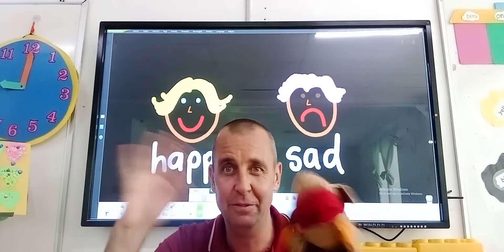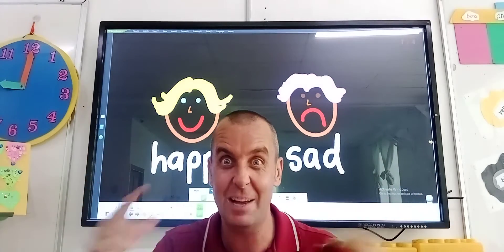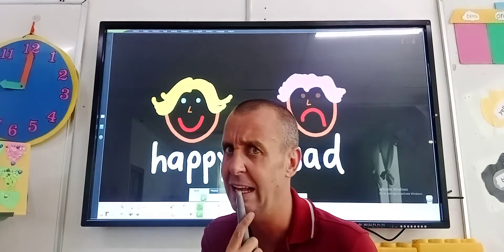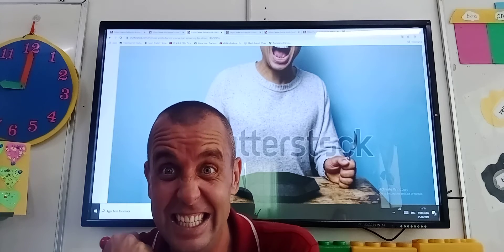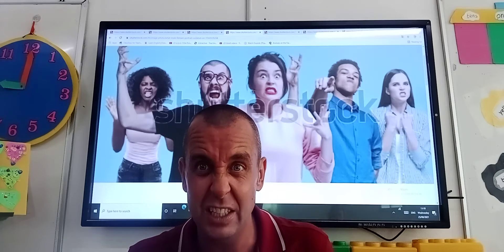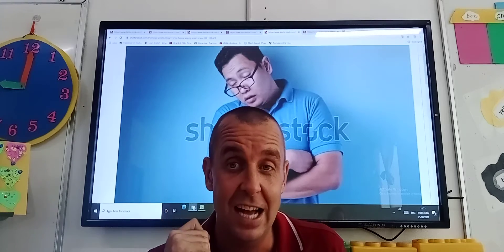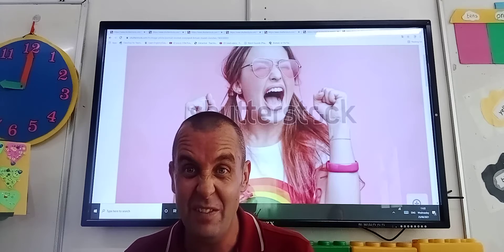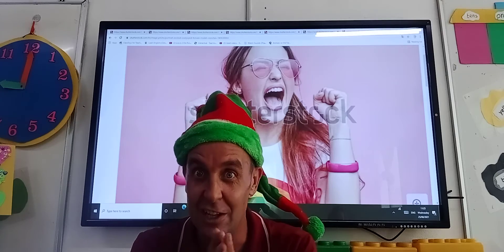27/08/21 English - feelings and emotions.